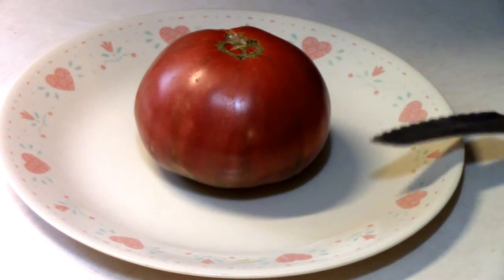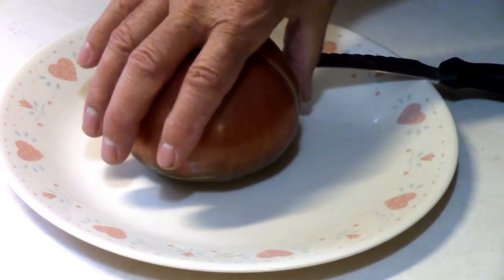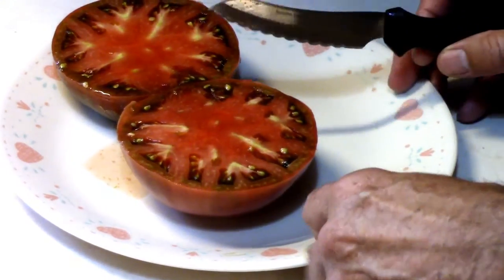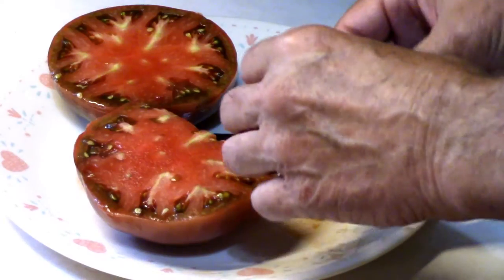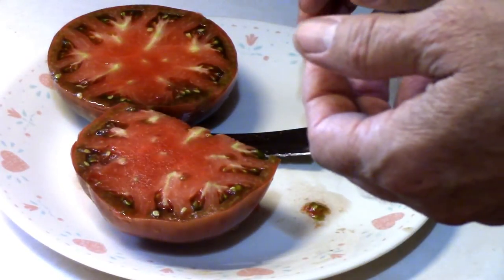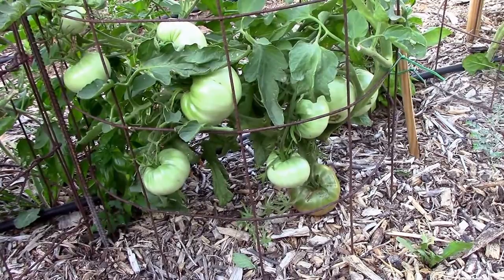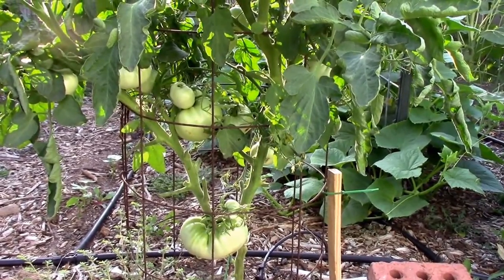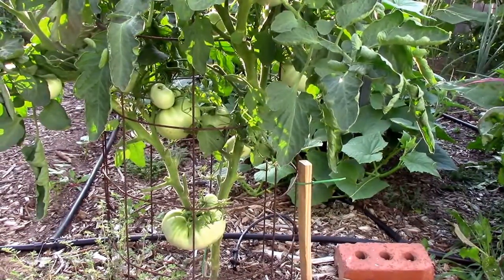Carbon Tomato Taste Test and Review. It's Doing Very Well.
This was the first time I've grown these, and I like what I see out of them. They seem to set on really well for us,, and they taste great. I rate it as a keeper so far. It seems very similar to the Cherokee purple to me, except it set on better.